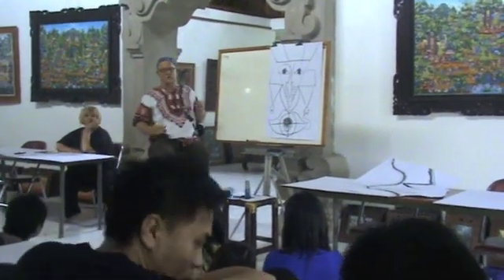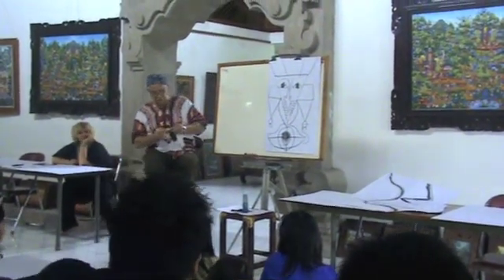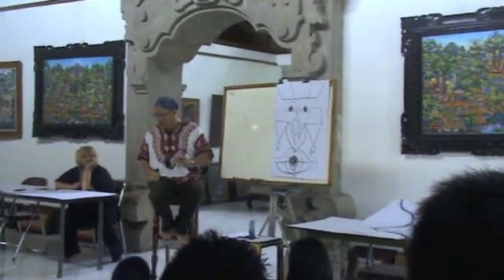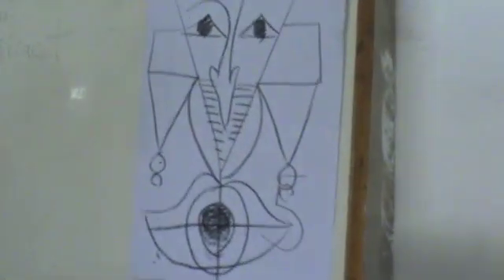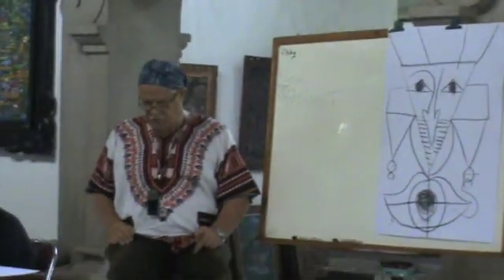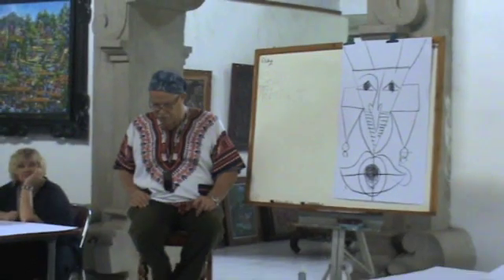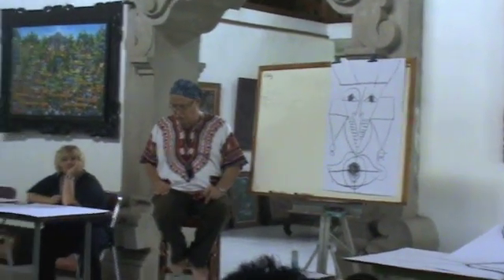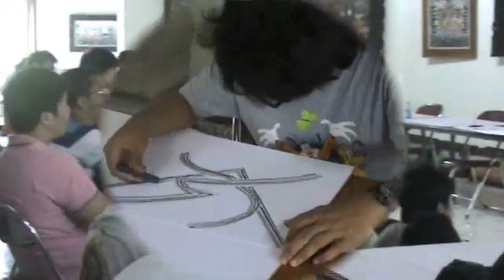Pelita Harapan University Workshop at BCAC Bali 10Mar12.m4v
A workshop of 43 Architecture students from Pelita Harapan University Jakarta at Bali Center for Artistic Creativity (BCAC) Bali on 10 March 2012. Theme : Abstraction and Fantasy. Media : Charcoal on paper.